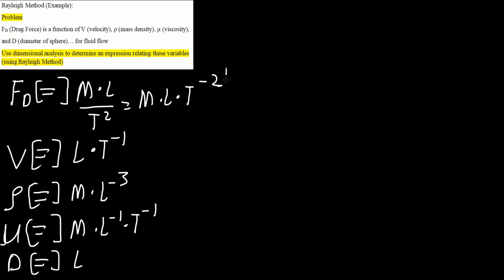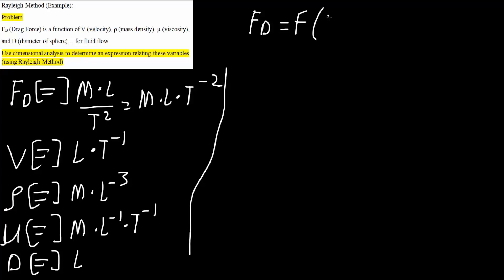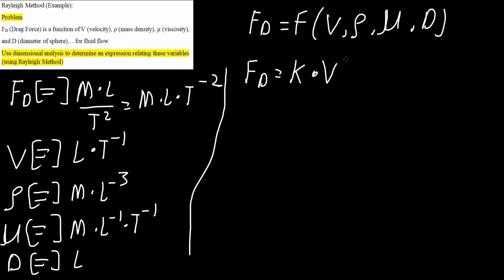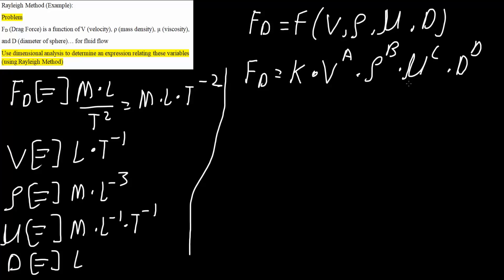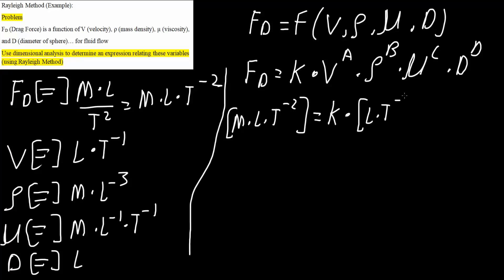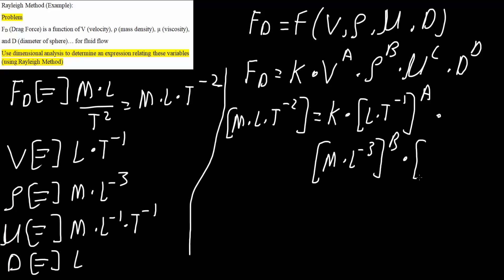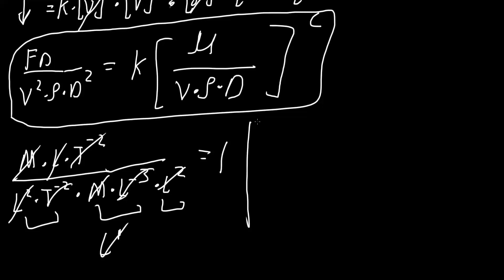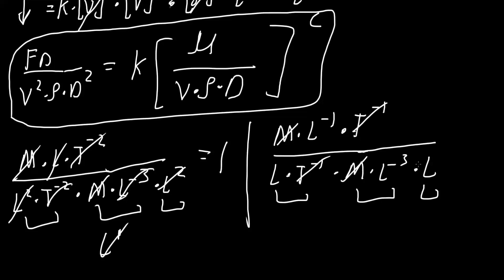Rayleigh Method (Example)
Workbooks that I wrote: